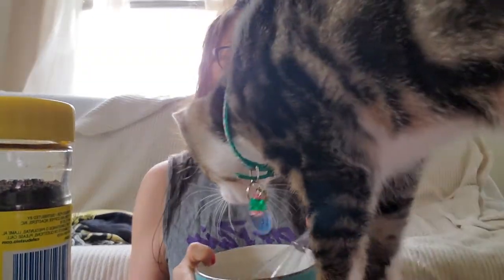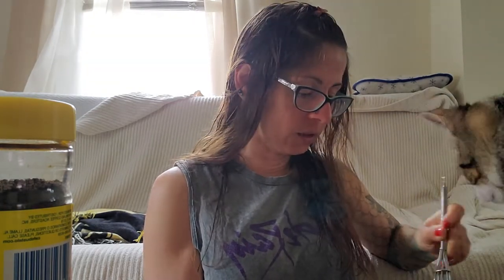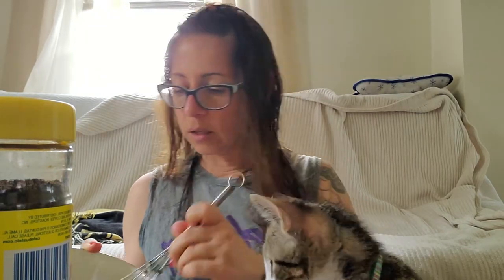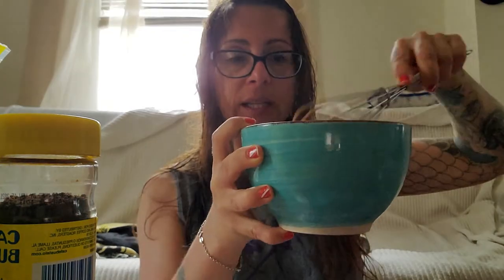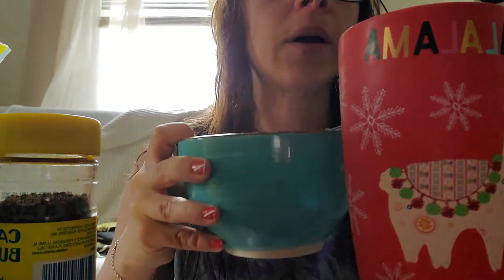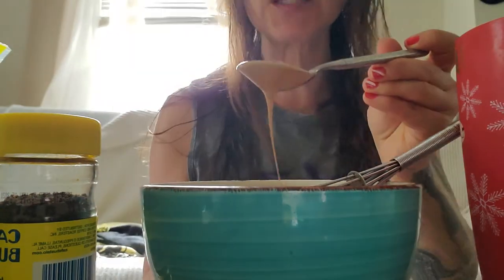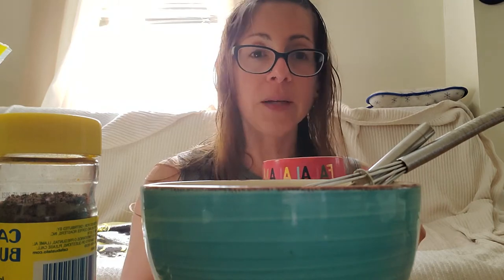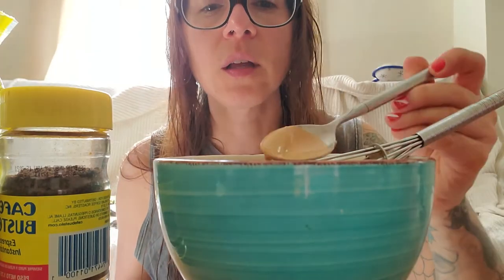Via Francesca *no kitty that's my Dalgona coffee!*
I'm trying to hop on the Dalgona coffee bandwagon but Leo ain't having it